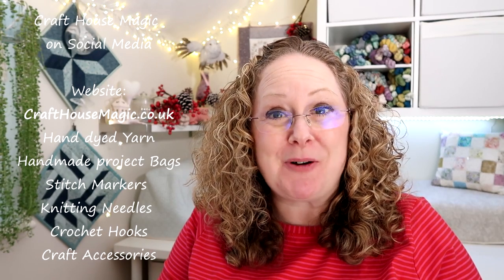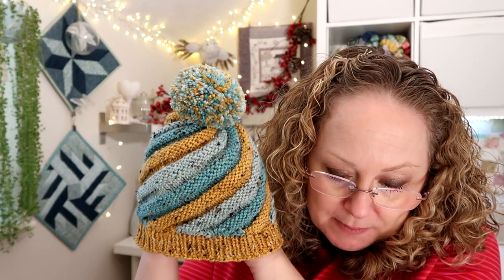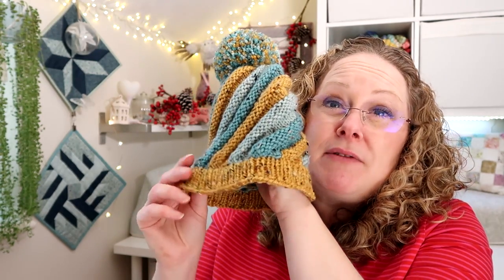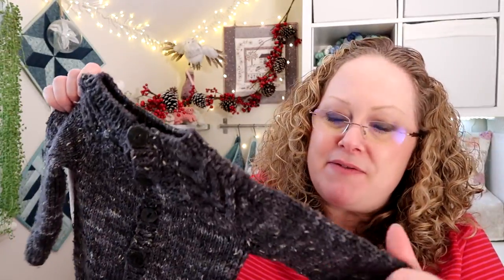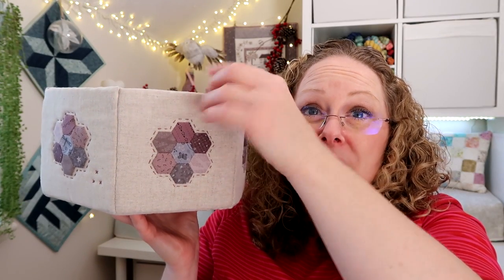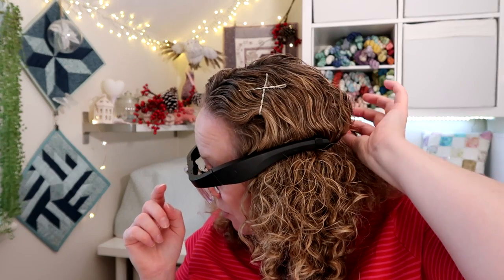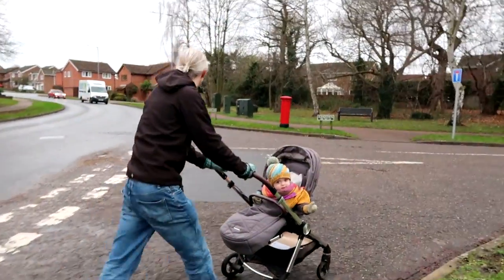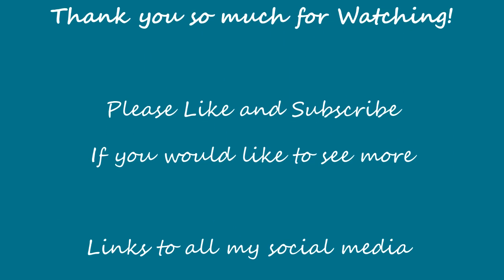Episode 235: Baby knits and EPP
This episode includes

Contents
00:00  Intro
01:50  Knitting
07:03  Blast from the past
10:05  Sewing
13:29  Gadget
15:58  Confession
19:21  Shop Update
20:16  Jensen's new clothes

Show Notes

Craft 20 a day makealong on Ravelry and Instagram
You can post works in progress as well as finished objects, the more you join in, the more likely you are to win a prize!

Join in with any of your crafty makes for babies and children! All crafts included!
Use the hashtag on instagram or join in on the Ravelry group!

Knitting
Dehnungsfuge socks - Nicola Susen

Sewing
Hexagon box - Emma Jones - Vintage sewing box

Gadget
Magnifying light

Confessions
Lay family yarn

Shop Update
New Clubs and Sets